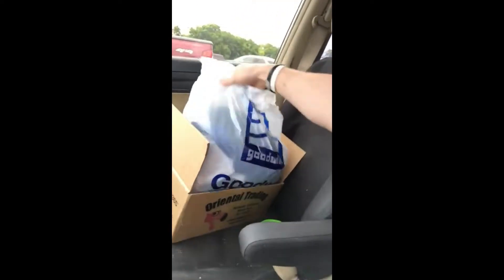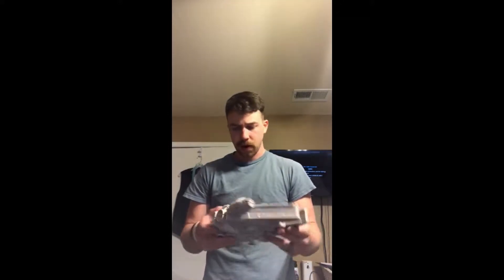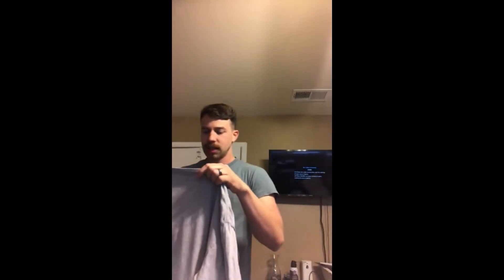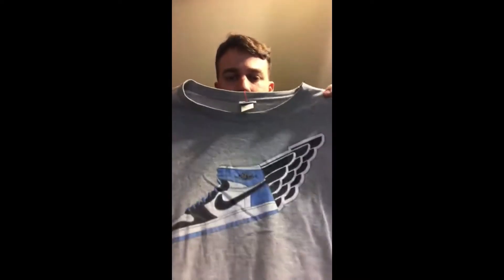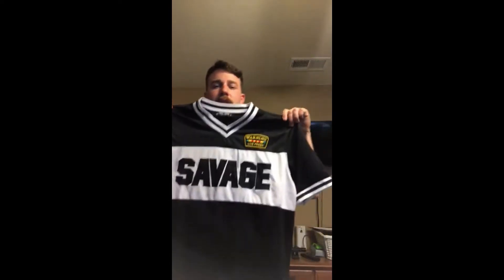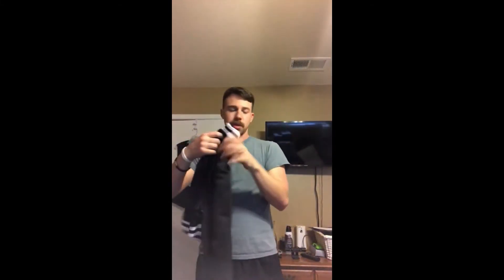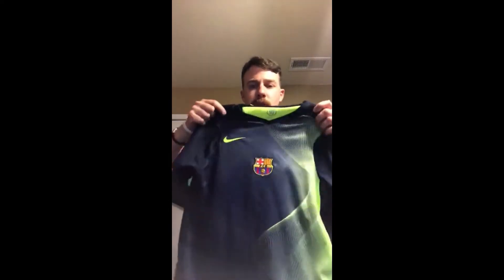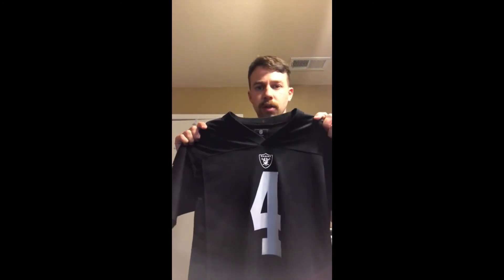Goodwill Hunting Sports Brand clothes Flipping for Cash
More Goodwill Hunting videos to come in the future